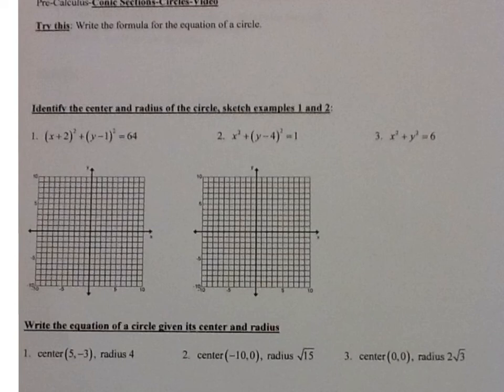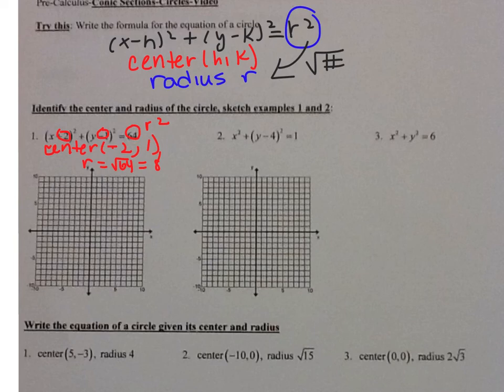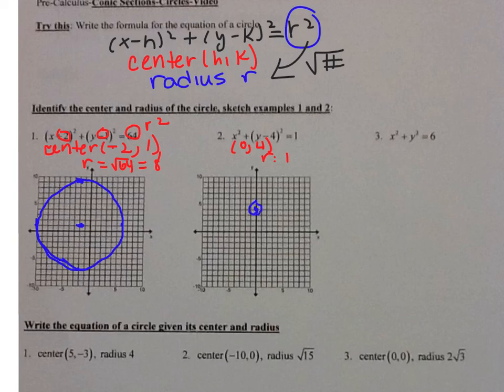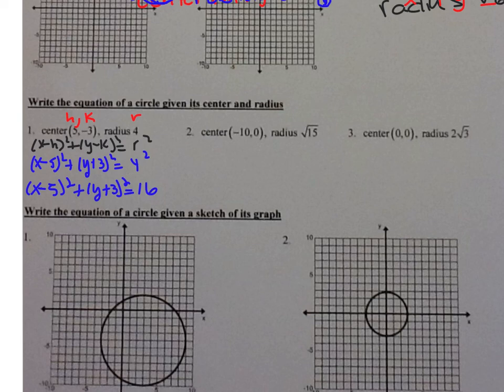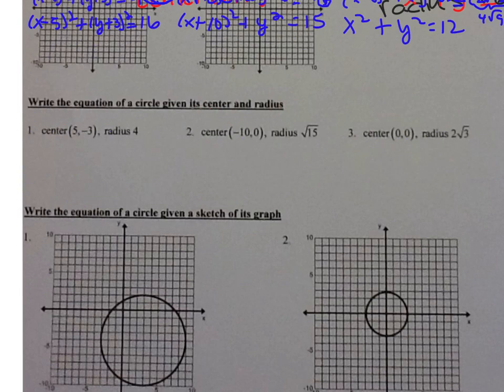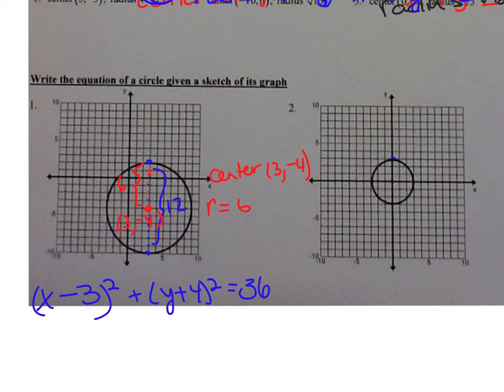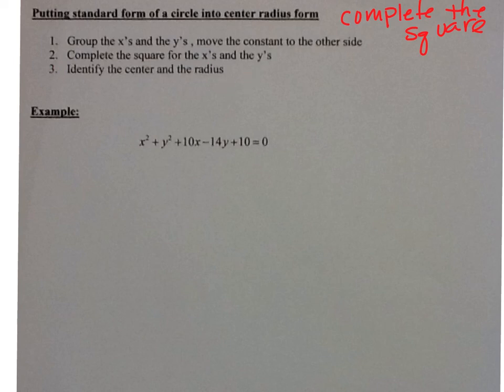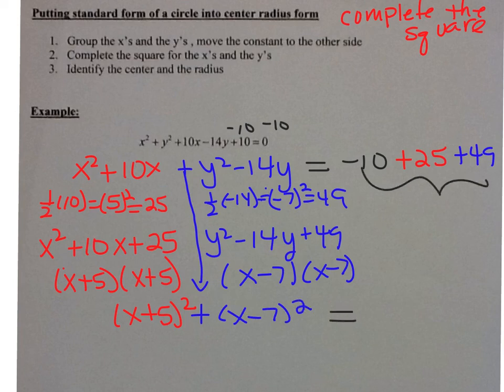pre calc cirlces